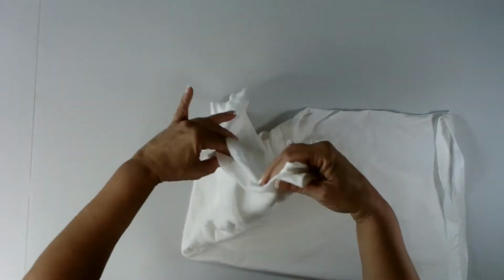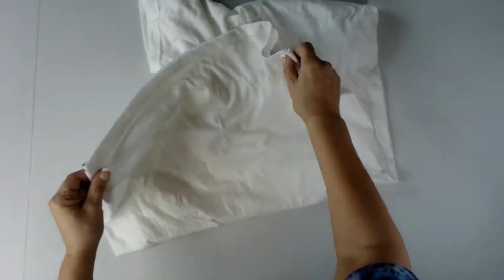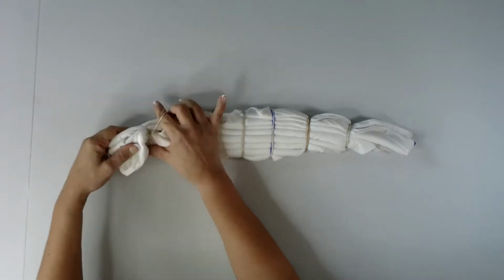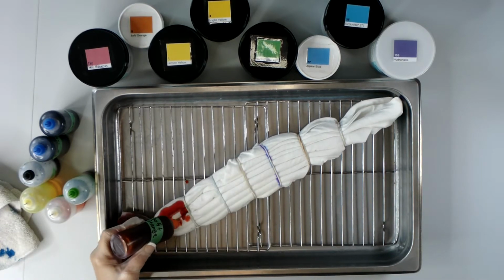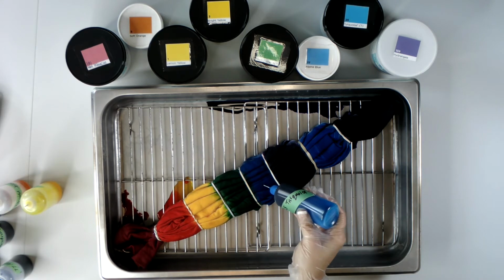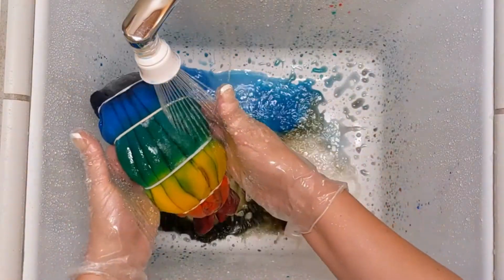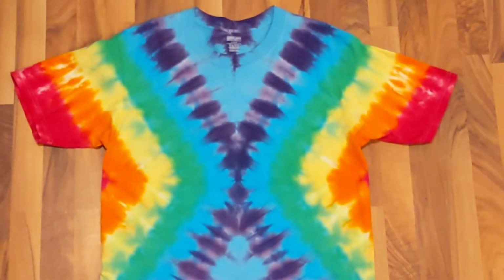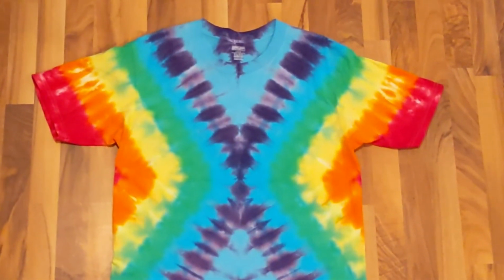Tie-Dye: Liquid Dye - The X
Today we will use liquid dye to tie-dye: The X. They say, “X marks the Spot!” I don’t know who ‘they’ are… but they always say it!

Gildan G500 Cotton t-shirt from JiffyShirts.com
Dyes from Dharma Trading Company -
  1 Lemon Yellow
  2 Bright Yellow
  5 Soft Orange
  181 Hot Hibiscus
  177 Electric Green
  77 Alpine Blue
  159 Hydrangea
  25 Turquoise